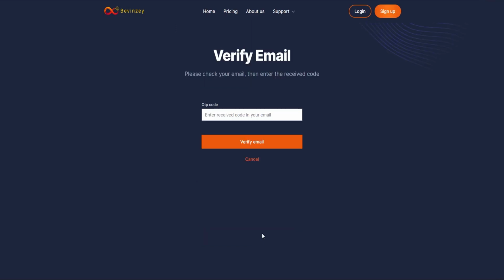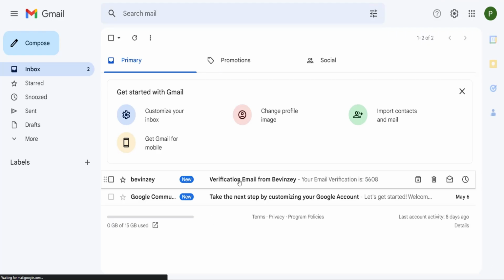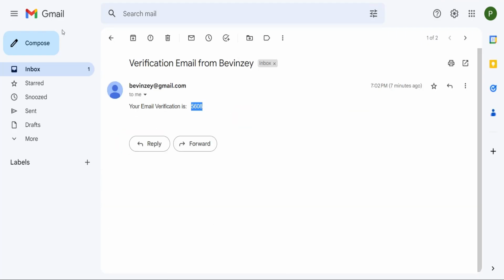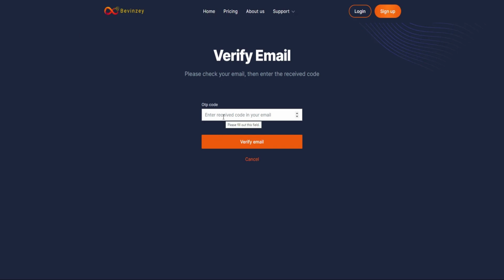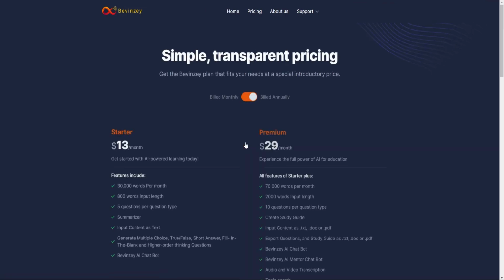How to Create an Account on Bevinzey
Ever wondered what learning with the power of AI feels like? Meet Bevinzey - the learning platform that makes education interactive, engaging, and personalized just for you.

In this comprehensive video tutorial, we're taking you through the steps of creating your very own account on Bevinzey. It's your first step towards an exceptional learning experience, tailored to your needs.

🌍 Join the global community of learners who are harnessing the power of AI to make their learning more effective and enjoyable. We'll guide you every step of the way in becoming a part of this revolution.

🖱 From finding the "Sign Up" button on our homepage to choosing your preferred method of registration, we've got you covered. You can sign up quickly with your Google account, or you can use your email to create a new Bevinzey account.

🔒 We even walk you through the security steps, showing you how to verify your account using an OTP code sent to your email. You'll be up and running with Bevinzey in no time!

This user-friendly tutorial is designed to assist both the tech enthusiasts and the tech apprehensive. Clear visuals and simple instructions ensure a smooth and trouble-free sign-up process.

Your learning adventure awaits! Ready to get started with Bevinzey? Check out the video tutorial and embark on your personalized learning journey today!

💫 Be a part of the future of education. Click the link below, watch the tutorial, and start your Bevinzey journey. Welcome aboard!

About Bevinzey LLC
Founded on an unwavering dedication to transforming education, Bevinzey LLC is an Illinois-based edtech startup that's redefining the landscape of learning. With a mission to democratize high-quality education, we empower learners and educators alike by providing innovative, AI-powered educational tools that are breaking new ground in the sector.

Leading our innovative product suite is the Bevinzey AI-powered learning platform, a game-changing tool that revolutionizes how users interact with educational content. By condensing complex texts into digestible key points and generating a plethora of question formats — including multiple-choice, true/false, short answer, fill-in-the-blank, and higher order thinking questions — the platform makes learning flexible and time-efficient. Users can even export their outputs as PDFs, .doc files, or text files, further enhancing the versatility of their teaching and learning experiences.

To bolster interactivity in the learning process, we offer Chat Bevinzey, an innovative feature that facilitates insightful dialogues, addresses questions, clarifies doubts, and deepens understanding in real-time. Chat Bevinzey provides a personalized, engaging, and accessible approach to education that meets learners where they are.

Taking personalization to new heights, our Mentor Chat Bevinzey offers an AI-powered tutor that guides users through their educational journey, providing real-time feedback and accelerating progress. With this tool, expertise becomes an on-demand resource, equipping learners and educators with an unparalleled level of support.

Recognizing the multifaceted nature of learning, we've developed an AI-driven transcription solution that converts video and audio content into clear, structured text. This feature enhances the efficiency and effectiveness of study sessions, improves comprehension, and saves valuable time.

Further revolutionizing the learning process is our Topic Expander, a tool that harnesses the power of cutting-edge AI to deliver comprehensive yet succinct responses on any subject. This feature optimizes content for improved retention and comprehension, making even the most complex concepts readily digestible.

At Bevinzey LLC, we firmly believe in technology's potential to transform education. This belief underpins our commitment to developing groundbreaking tools that make learning interactive, personalized, and accessible. We are steadfast in our mission to empower learners and educators, and we look forward to shaping the future of education. Welcome to Bevinzey LLC — where learning knows no bounds.